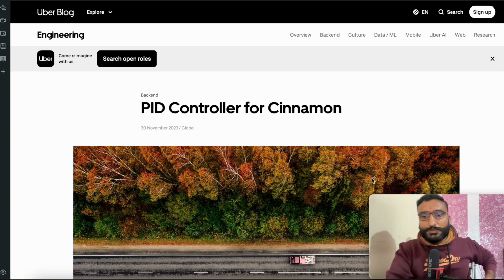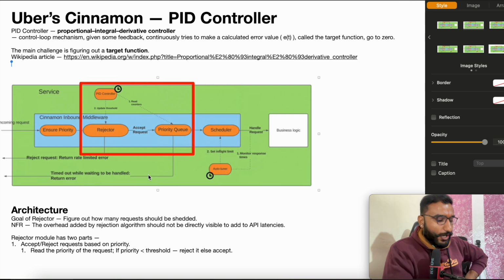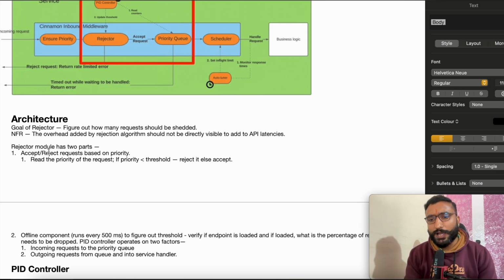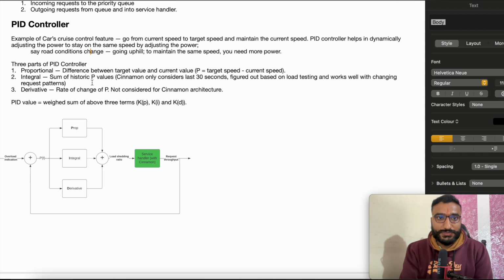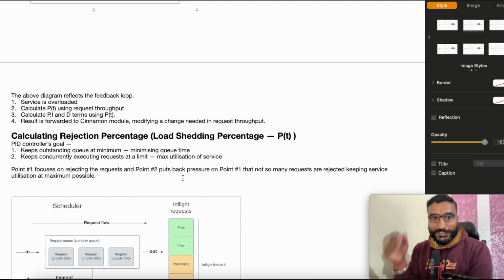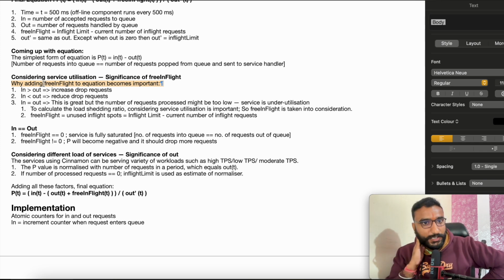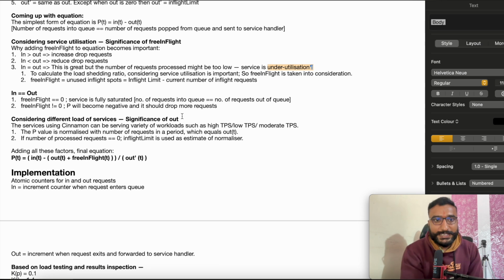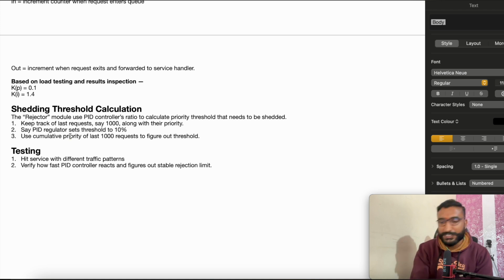Design Cruise Control for Software System | Uber's Cinnamon Architecture Part II | PID Controller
This video is second in series of Cinnamon architecture discussing PID controller.

⏰ 𝐓𝐢𝐦𝐞𝐒𝐭𝐚𝐦𝐩𝐬
00:00 Introduction
01:52 What's PID?
06:10 Cinnamon Architecture
07:03 Rejector Architecture
09:50 PID Controller
13:34 Rejection Percentage Calculation
22:08 Implementation
23:24 Shedding Threshold Calculation
24:24 Testing